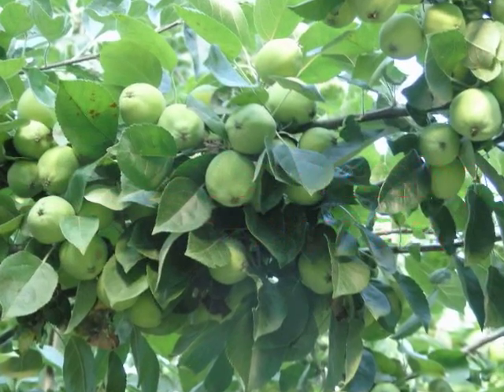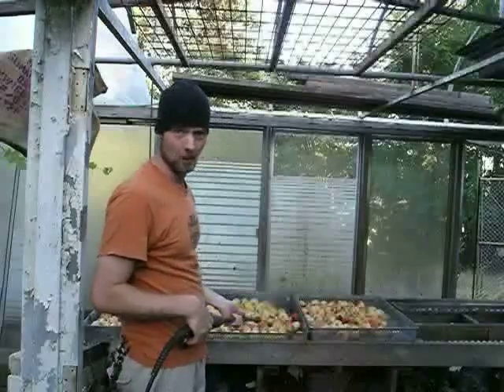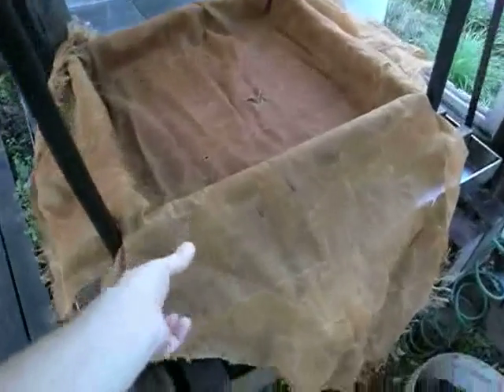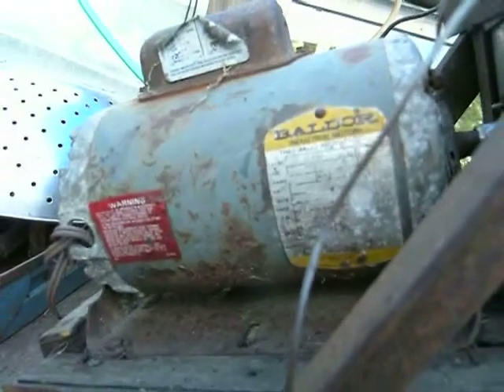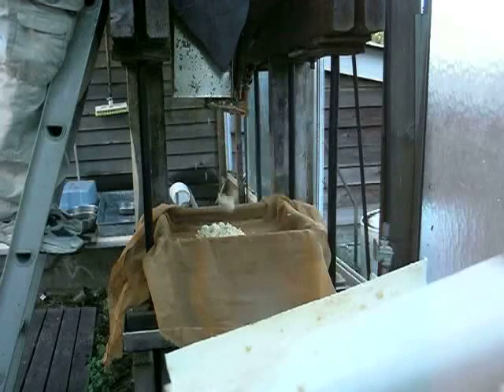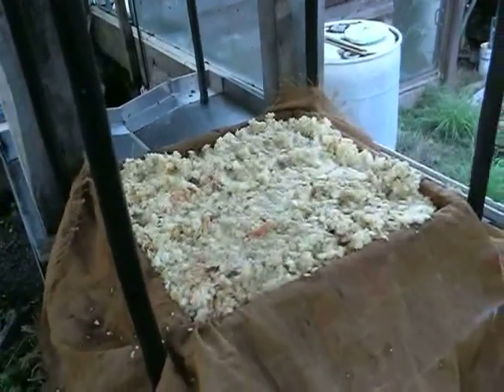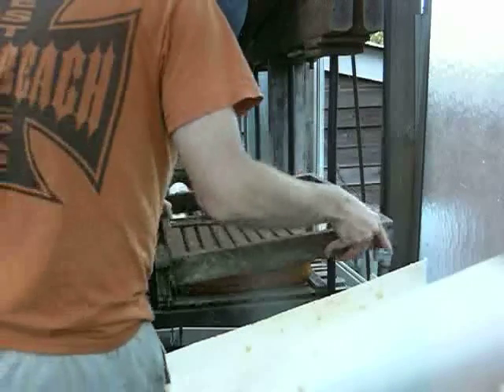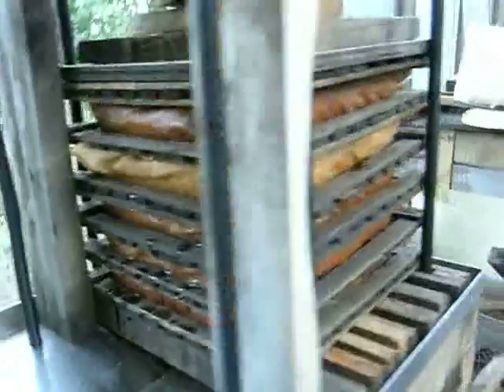Making apple juice with a home-made hydraulic fruit press & grinder.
This press features a 12-ton car jack, a 220V stainless steel grinder chute and can process and juice up to 10 gallons per hour.